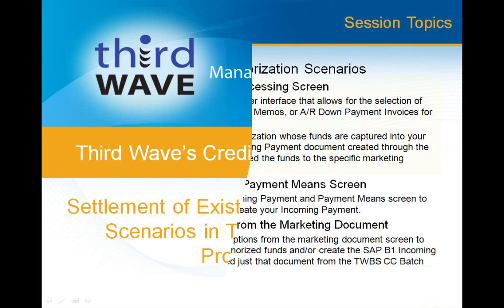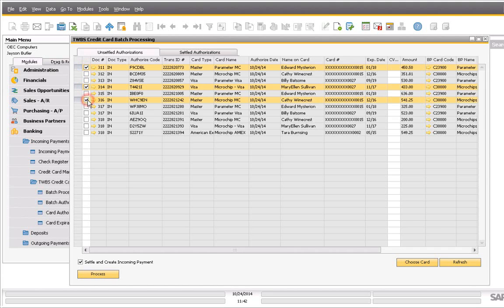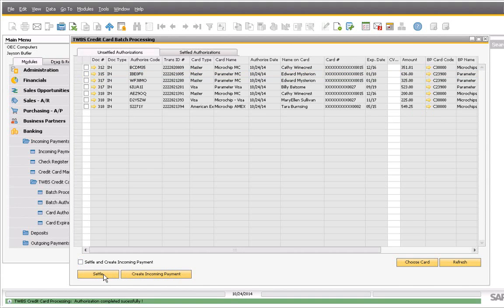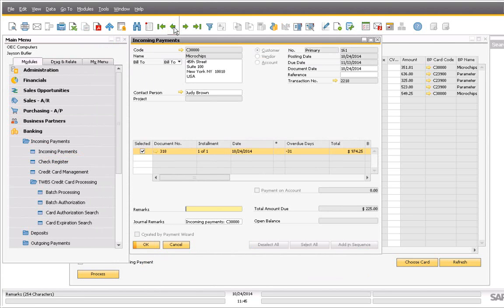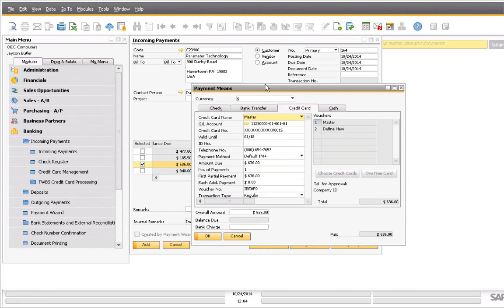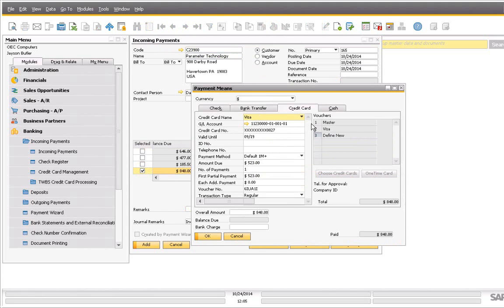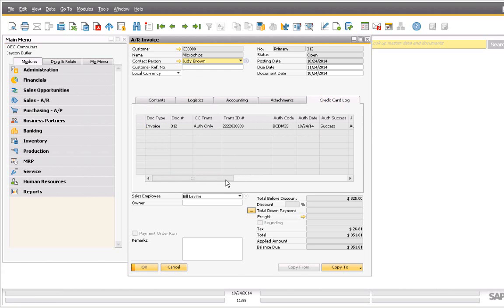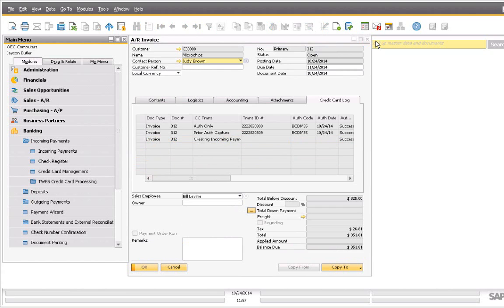How to Settle TWBS Credit Card Authorizations